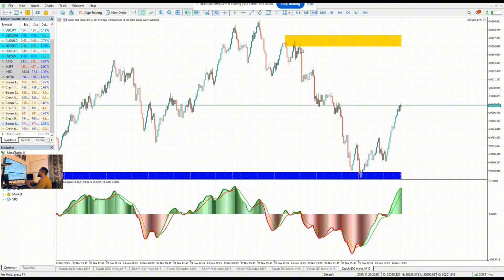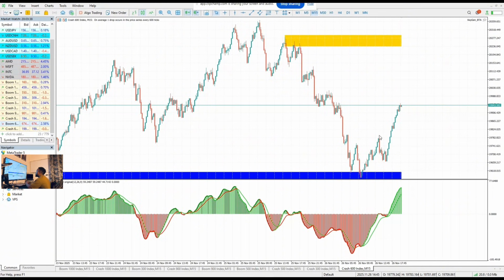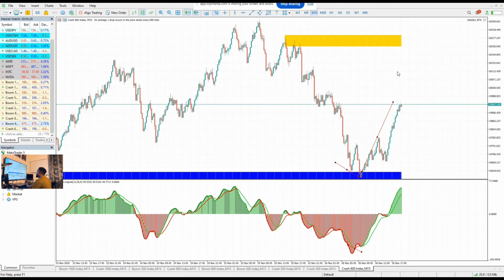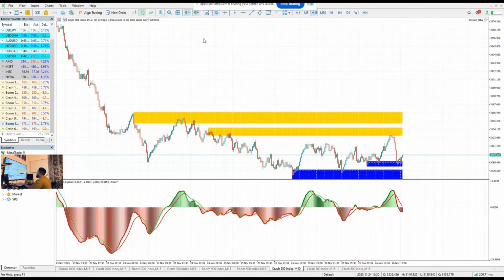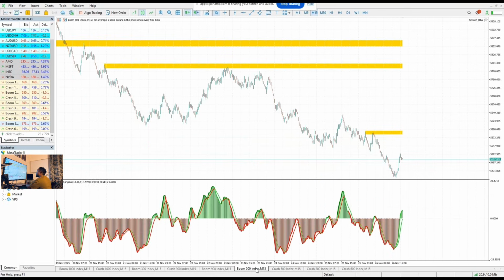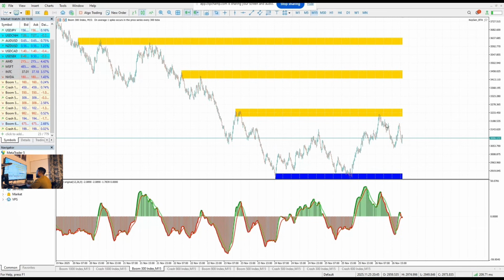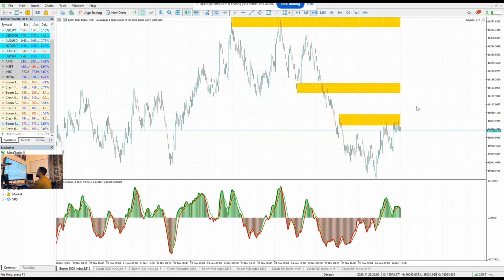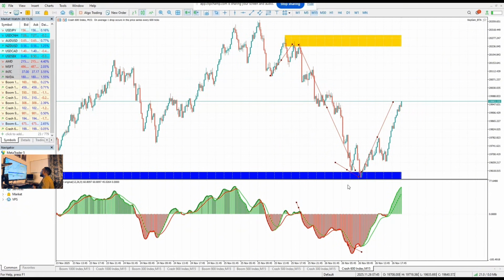Zero Loss Boom and Crash Trading Indicator‼️(Made $500💰🔥)